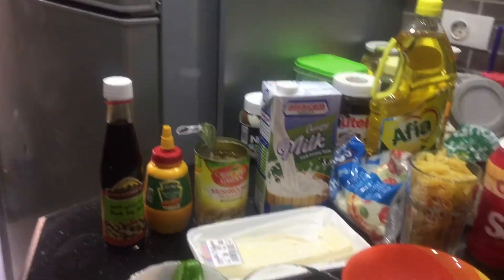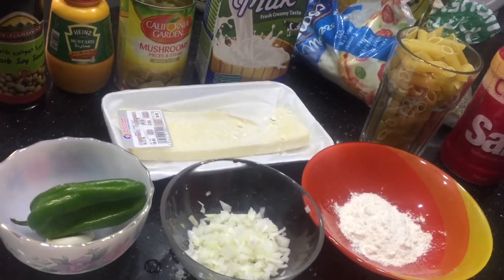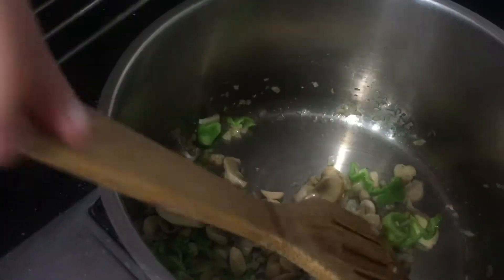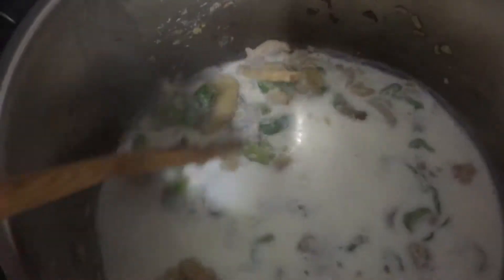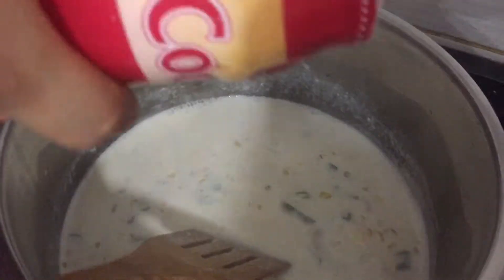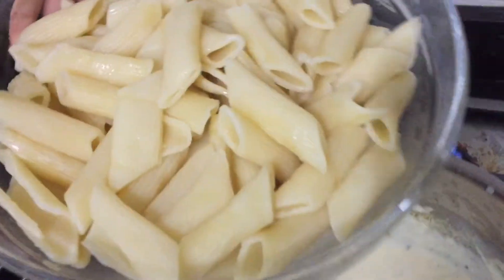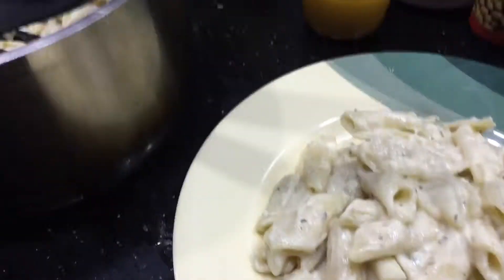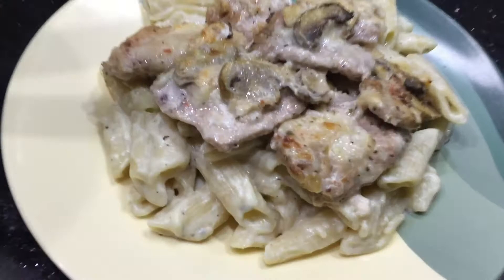How to make Pasta in White Sauce | Egyptian Style creamy pasta | Rand Lamie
Welcome to our channel in this video you will lean a simple & tasty way of Yummy pasta in white sause with Mushroom & vegitables you will like it just give it a try.

Rasha & Rand